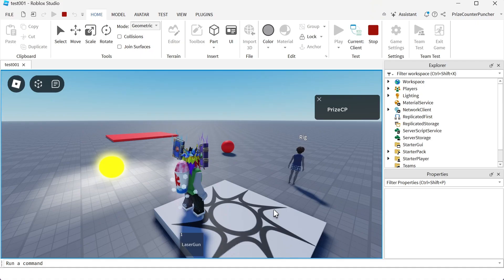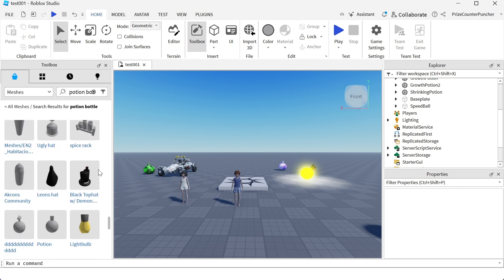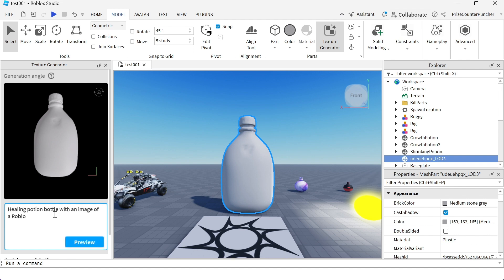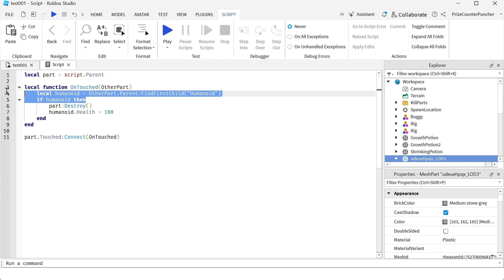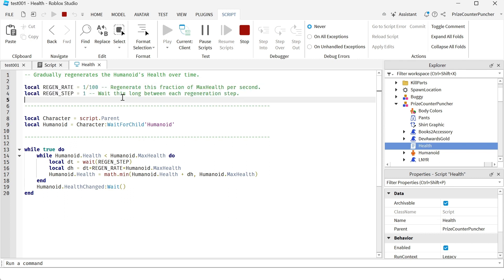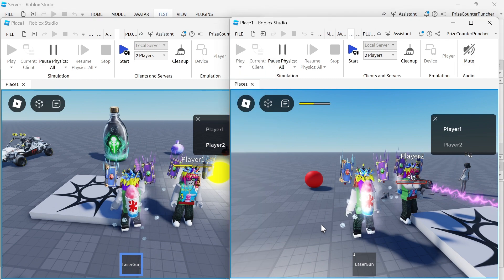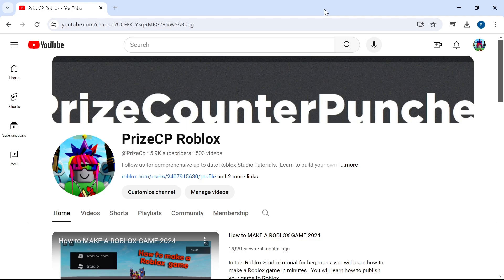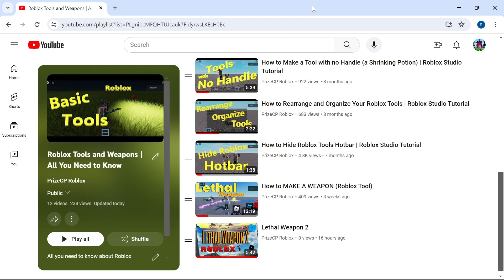ROBLOX MAGICAL HEALING POTION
In this Roblox Studio scripting scripts tutorial, you will learn how to make a magical potion to heal injured and sick players.